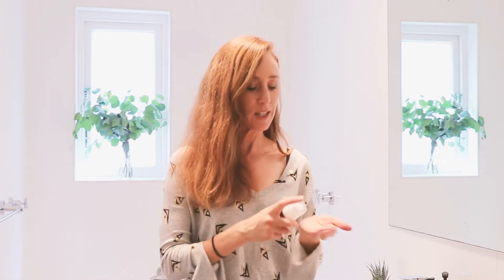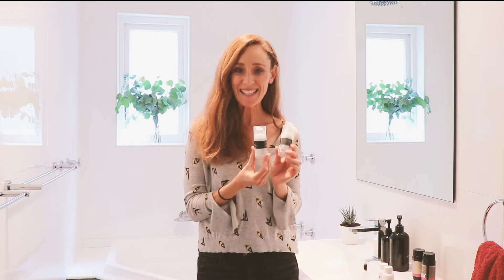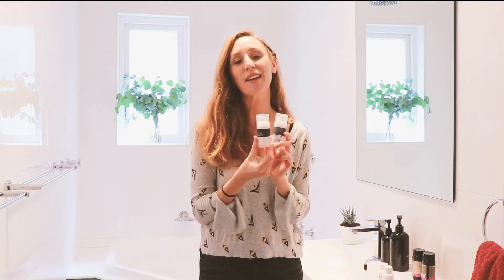THE INSIDER - Less is more Shampoo and Conditioner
Wanderess Beauty - The INSIDER; for subscribers to the Wanderess Beauty Discovery Box experience.

This is Jessica, co-founder of Wanderess Beauty.

Less is More shampoo and conditioner are featured in our Wanderess Beauty Shampoos and Conditioners Box.

Gentle sulfate-free formula that brings back shine and vibrancy to colour treated and damaged hair, protecting it from colour fading and drying out. Bio-active conditioning complex seals hair cuticles to help lock in colour and shine, ease combing, leaving hair wonderfully soft and supple.

And to get your very own Discovery Box check out - the easiest way to detox your beauty cabinet and create your dream, green beauty cabinet; one beauty routine per month.